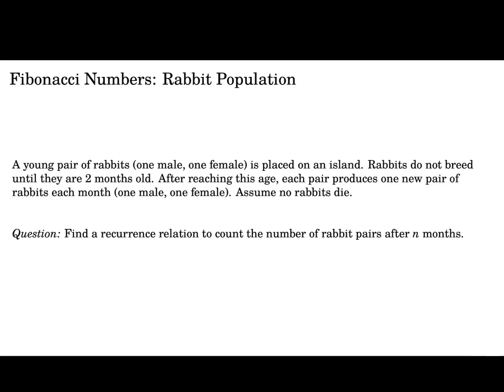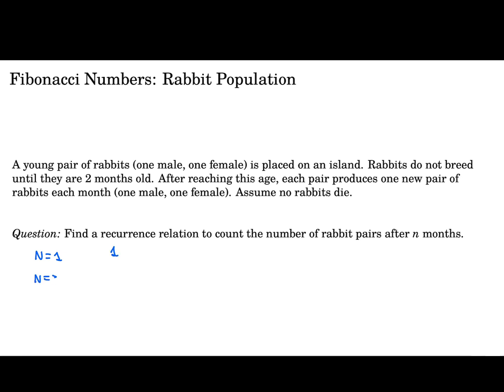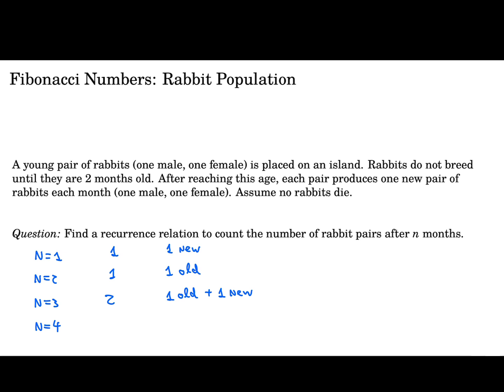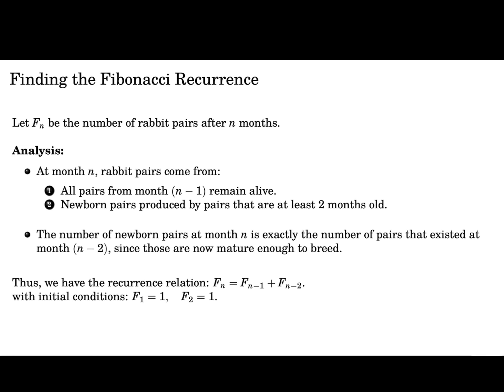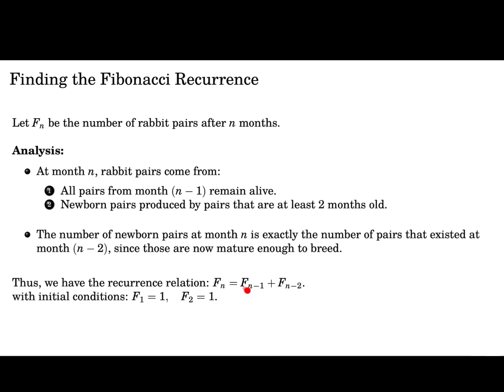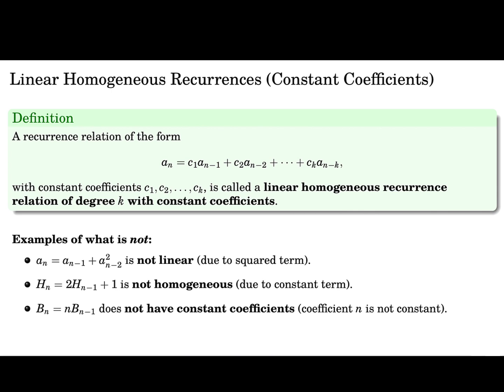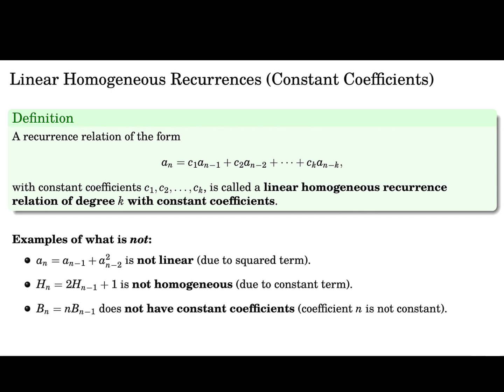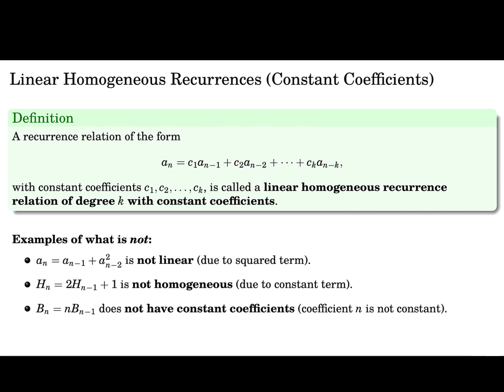Fibonacci Numbers and Linear Homogeneous Recurrences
The Fibonacci recurrence and linear homogeneous recurrences.